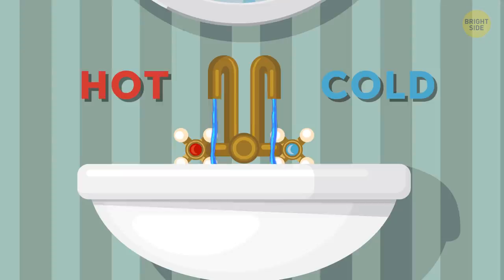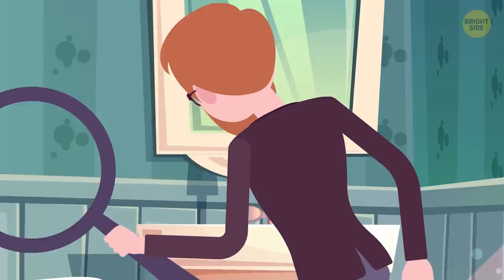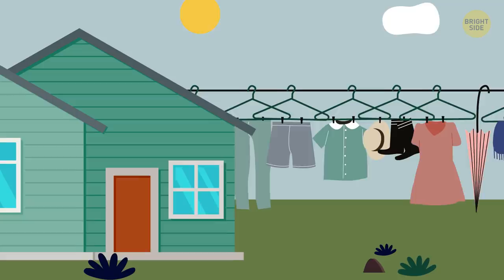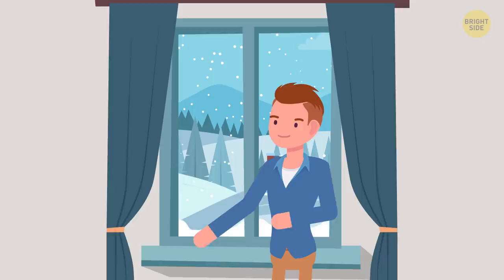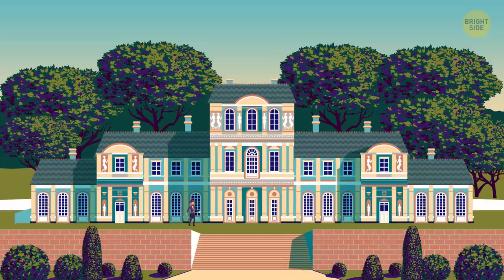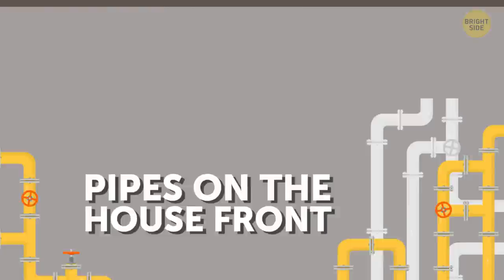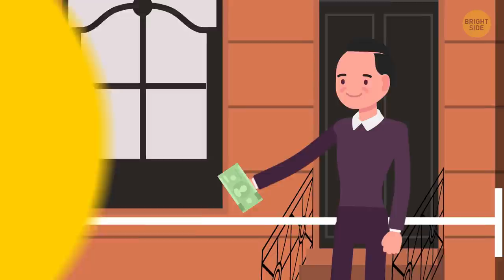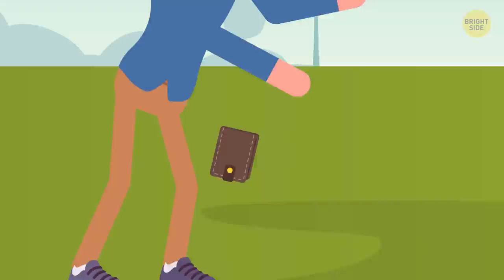18 House Details in the UK Foreigners Don't Understand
Great Britain is a country of centuries-old traditions, and some of them might seem strange to foreigners. But the Brits aren’t in a hurry to change something just because the rest of the world does it differently.

Did you know, for example, that there are separate faucets for hot and cold water in Britain? And the tap with hot water has to always be installed on the left side when it’s possible to do so. By the way, you won’t find outlets in the bathroom. British safety rules demand that you shouldn’t be able to plug something in an outlet when you’re in the water. Well, that makes sense.

TIMESTAMPS:
Double faucets 0:21
Water laws 1:09
Electricity in bathrooms 1:28
Plugs 1:59
Washing machines in the kitchen 2:21
Reverse switches 2:41
Interior doors 2:55
Carpeting 3:14
Closets 3:27
Windows 3:41
Air Conditioning 4:07
Covered-up windows 4:32
Cold inside houses 5:30
Pipes on the house front 5:52
Garbage cans 6:07
Small Yards 6:44
Mail delivery 7:10
Milk doors 7:31
Bonus 7:55

SUMMARY:
- To avoid an outbreak of listeriosis, authorities forbade mixing the hot and cold water.
- The voltage in Great Britain is higher than in North America, and in order to avoid an electric shock, there are even pull-string light switchers there. They’re totally safe, no matter how damp it is.
- Power outlets have an “on” switch, which is good, since you don’t have to unplug the device after charging it; simply turn off the outlet itself.
- Washing machines are tucked in the kitchen, because – you guessed it, there are no outlets in the bathroom.
- Switches in Britain are reverse: you need to flip them down to turn the light on and flip them up to turn it off.
- Wall-to-wall carpeting can be found anywhere in the house; sometimes in the bathroom too. If you buy or rent a house, this won’t even be mentioned in the ad, there’s not usually another option.
- Windows are opened either out, up, or down, but not inside. It makes sense if you have a small room, but just think about how you’d wash the windows.
- There aren’t often air conditioners in British homes, since the temperature in summer doesn’t usually get too high.
- The window tax, introduced in 1696, levied a tax on property owners based on the number of windows they had.
- It’s usually very cold in British homes during the cold season. Heating fees are high, and the Brits prefer to wear layers of warm clothes, rather than receive huge bills.
- Another detail that strikes strangers is that water and sewer pipes aren’t underground, but attached right to the front of the house.
- Garbage cans stand close to the main entrance, as if they were the owners’ pride. The true reason is far more practical though: this is done for the garbage collectors' convenience.
- Some British houses on the main streets of the town are only a dozen feet wide and have a super narrow backyard. But still, they cost much more than houses on side streets.
- Front doors have special slots for the mail, and letters and newspapers fall right to the floor of the entry. If there’s no slot, the mail is tucked under the front door.
- Old houses also have special tiny doors for milk.